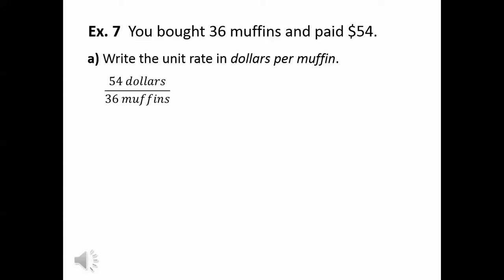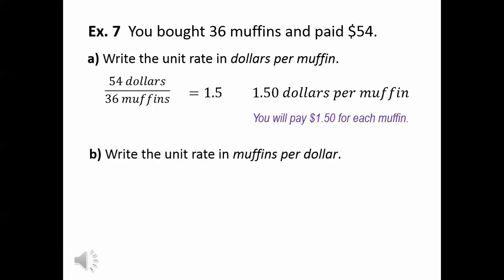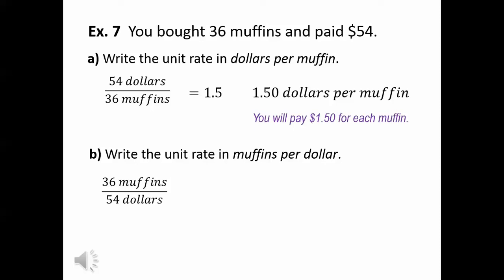Video Lesson Example 7